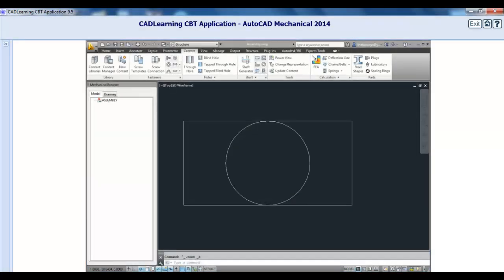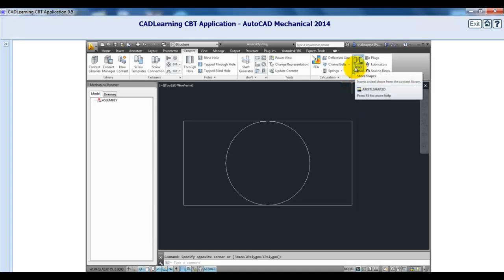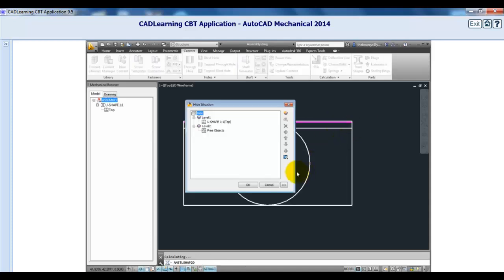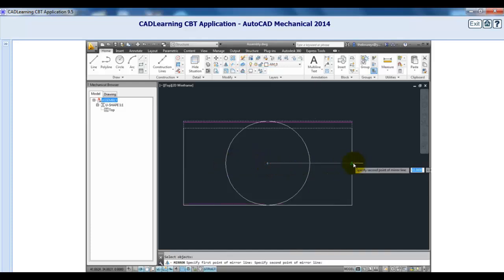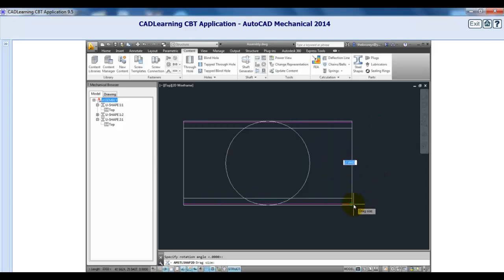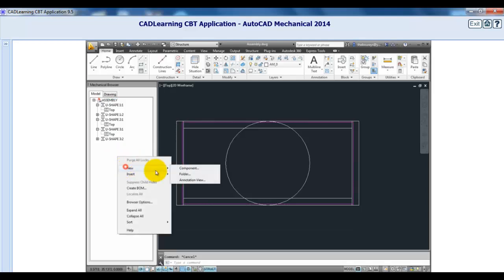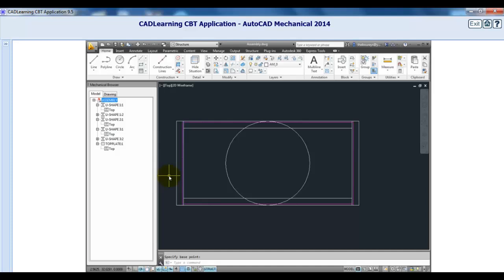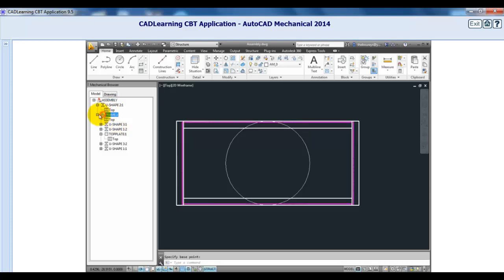AutoCAD Mechanical 2014: Creating An Assembly With Structure Tutorial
Hope you enjoyed this lesson on Creating An Assembly With Structure.
to see all of our AutoCAD and AutoDesk training Courses